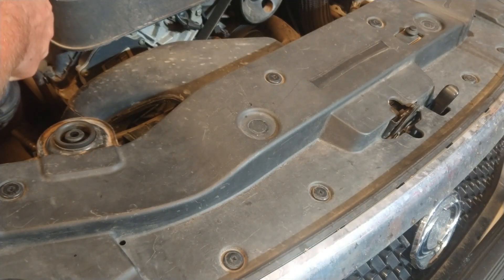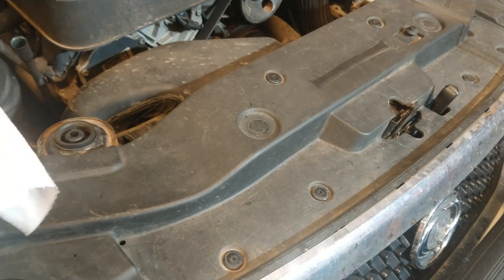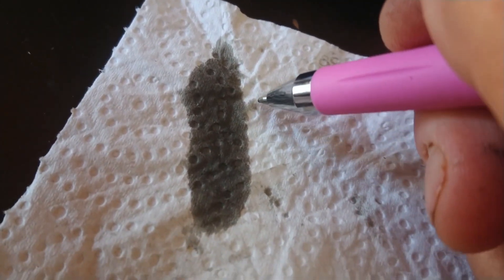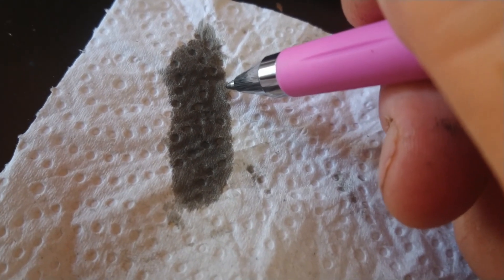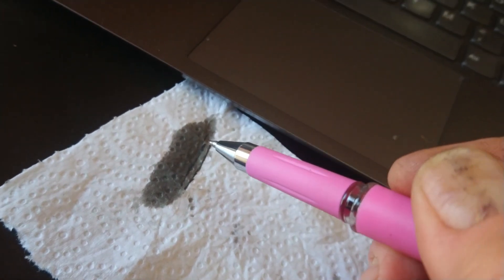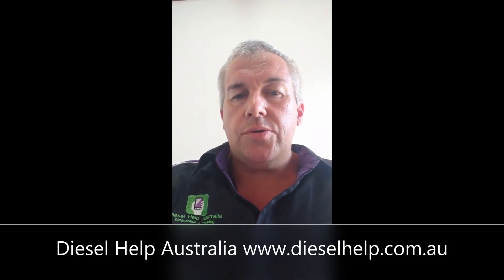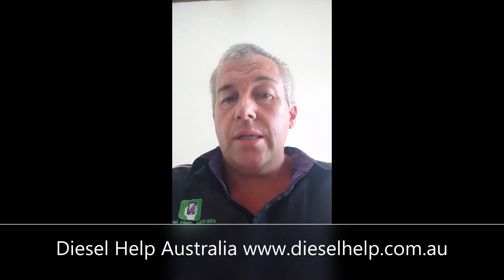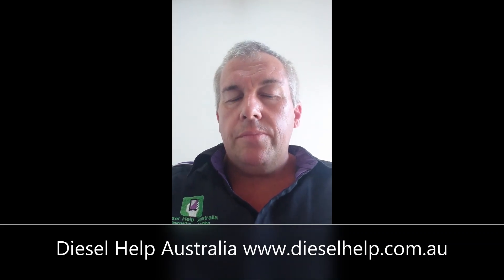Testing Oil Dilution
Models: Engine applications fitted with a Diesel Particulate Filter (DPF)

Symptoms: DPF fault codes present, DPF light illuminating or flashing, vehicle experiencing performance issues.

Failure/Issue: Inability to clear DPF and related fault codes, performing DPF regenerations, misunderstanding of the DPF system and the diesel engine operation. Excessive and unnecessary DPF forced regenerations can cause additional soot and ash to remain trapped in the DPF. These particles grow and agglomerate and result in complete failure of the DPF.